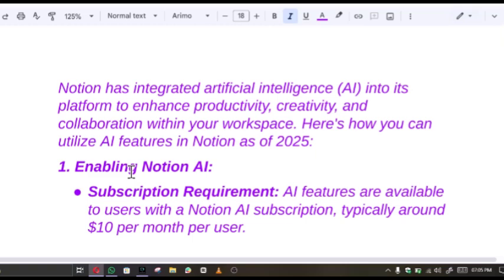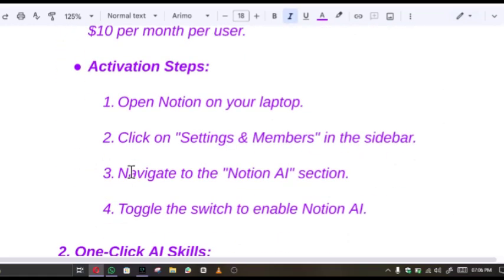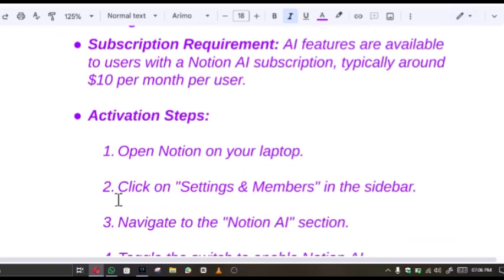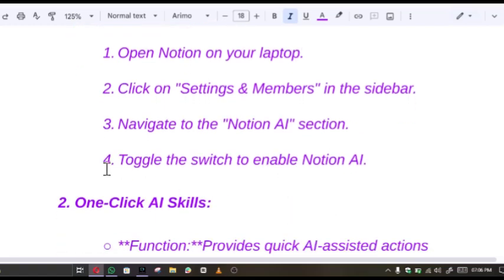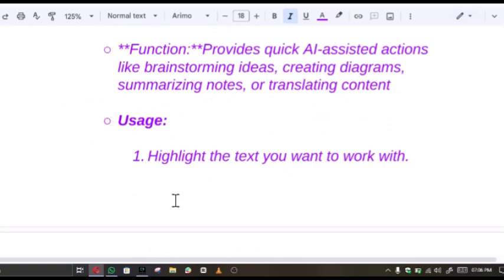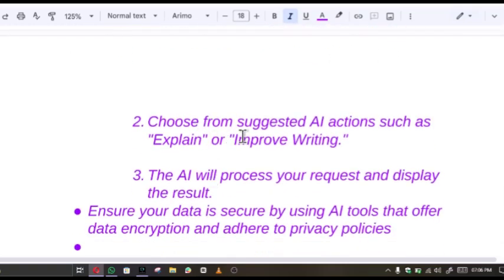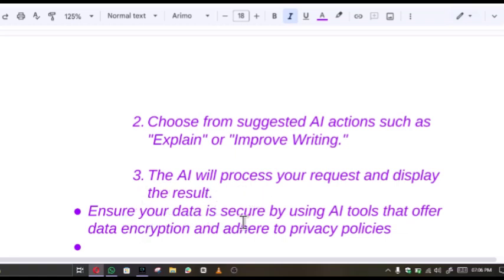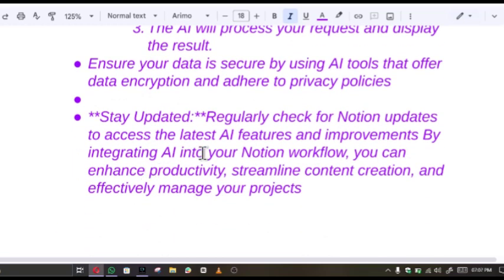HOW TO USE AI ON NOTION? ONE-CLICK AI SKILLS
In This Video, you will learn about HOW TO USE AI ON NOTION? ONE-CLICK AI SKILLS